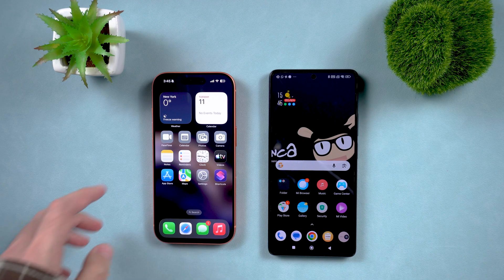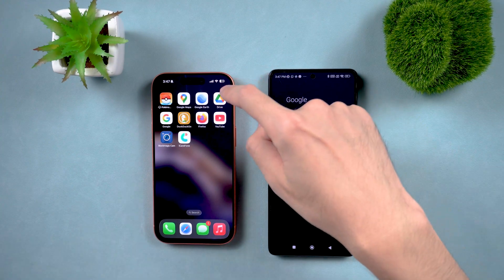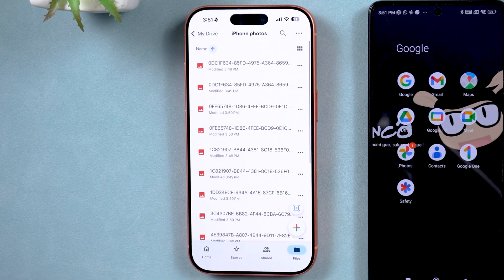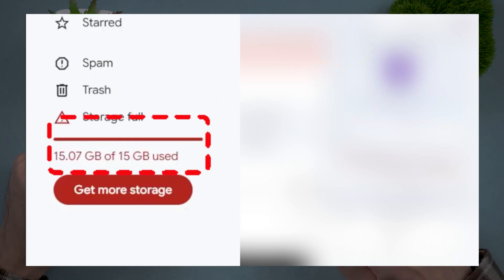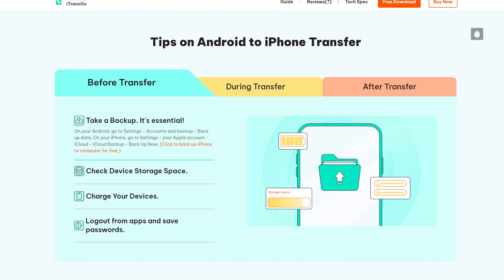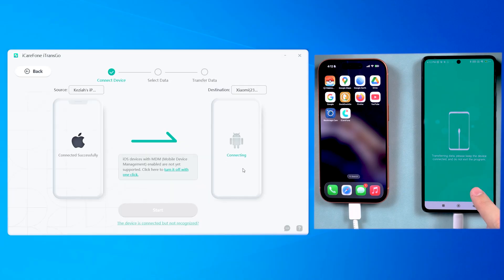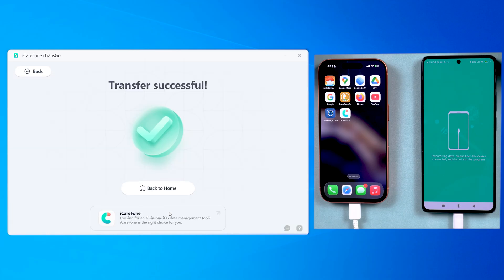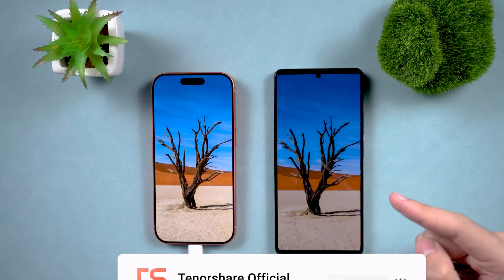How to Transfer Photos from iPhone to Android without Losing Quality? | 2 Easy Ways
[Fast & Easy Photo Transfer 2025] Need to move your photos from iPhone to Android? This guide shows you two quick and safe ways to transfer iPhone photos to any Android device — with or without a computer. Learn the fastest iPhone-to-Android photo transfer methods that work on all iOS and Android versions, and pick the one that fits your setup best.

*⏱TIMESTAMP:*
00:00 Introduction
00:28 Transfer Photos with Google Drive
01:41 Transfer Photos with iTransGo (Recommended)

*💡Transfer Photos from iPhone to Android (2 Ways)*
*Transfer Photos with Google Drive*
Install Google Drive on your iPhone and sign in with your Google account.
Create a new folder and upload your photos.
Open Google Drive on your Android and download the photos to your device.

*Transfer Photos with iTransGo (Recommended)*
Download and install iTransGo on your computer.
Connect both iPhone and Android, then select “iOS to Android.”
Choose Photos and Videos, click Start Scan, then Transfer Data.

● Google Drive: A cloud storage service by Google offering 15GB of free space for backing up and syncing files across devices.
● Cloud Sync: The process of automatically updating and storing files across devices via the internet.
● iTransGo: A professional data transfer software that securely moves photos, videos, music, contacts, and other data between Android and iPhone without quality loss.
● Cross-Platform Transfer: The process of moving data between different operating systems like iOS and Android.